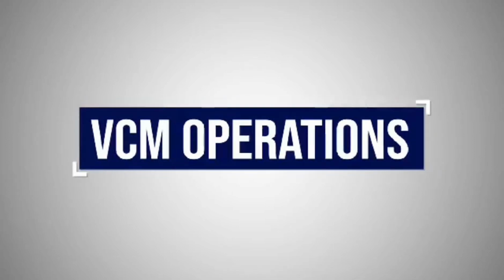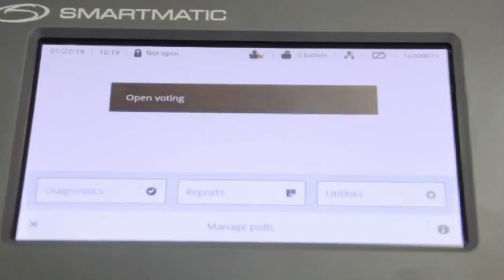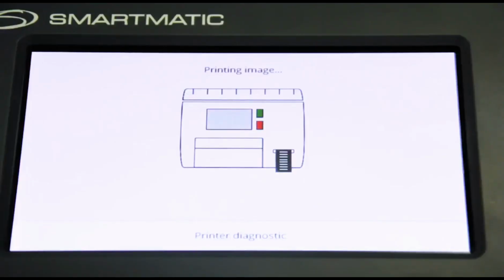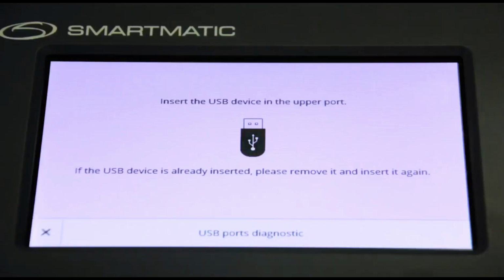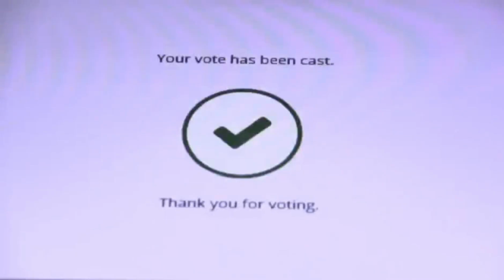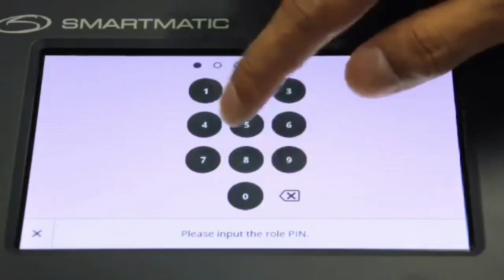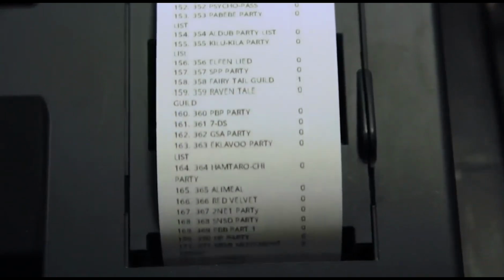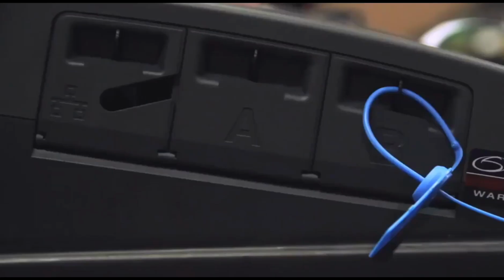VCM 2022- General Guidelines and Operations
2022 national election